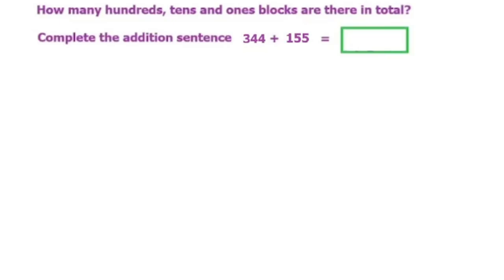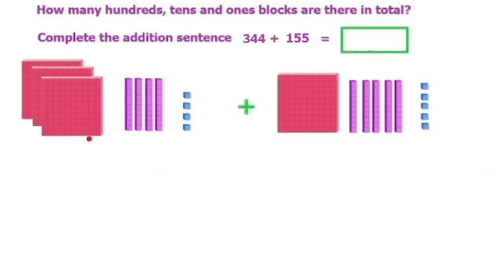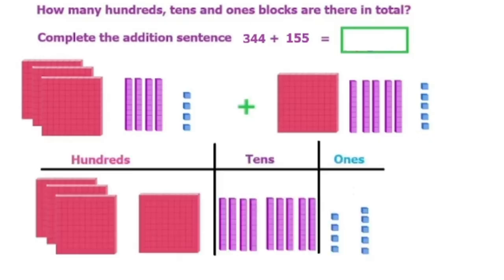Adding Three Digit Numbers Without Regrouping Using Models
Grade 4 Welcome to Adding Three Digit Numbers Without Regrouping Using Models! If you're trying to learn how to Add Three Digit Numbers Without Regrouping Using Models, you're in the right place.
Whether you're brand new to this topic or just need a quick refresher, Adding Three Digit Numbers Without Regrouping Using Models, walks you through clear examples and step‑by‑step explanations to help you master Adding Three Digit Numbers Without Regrouping Using Models.